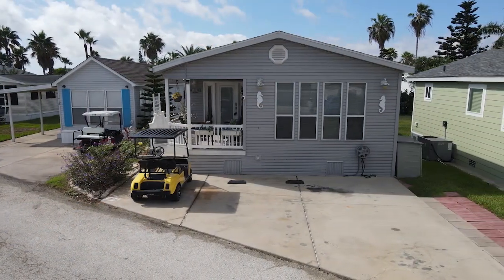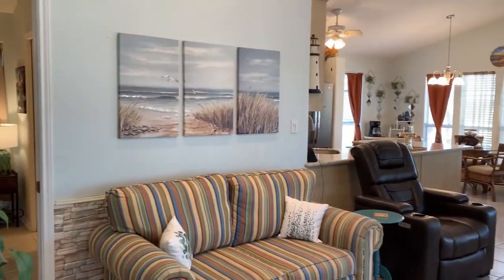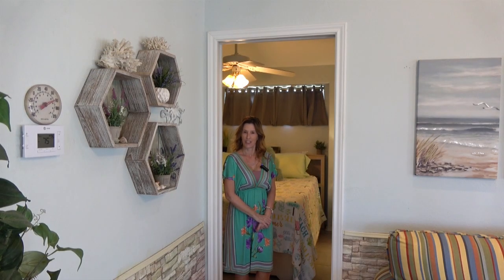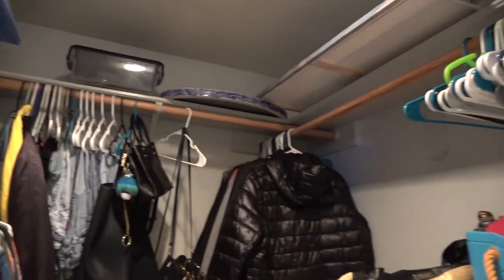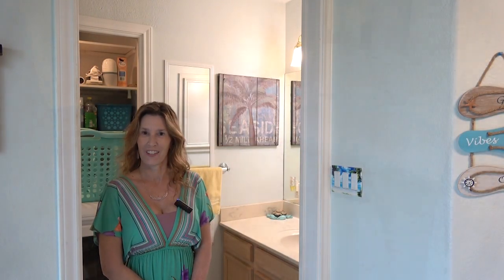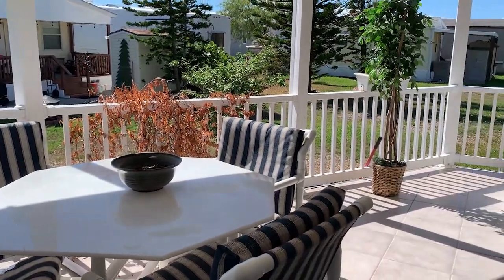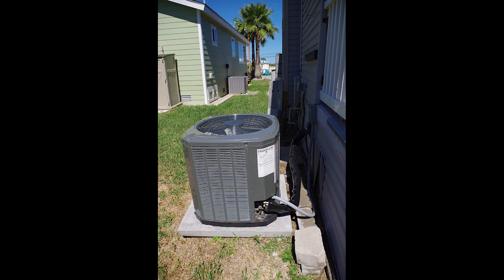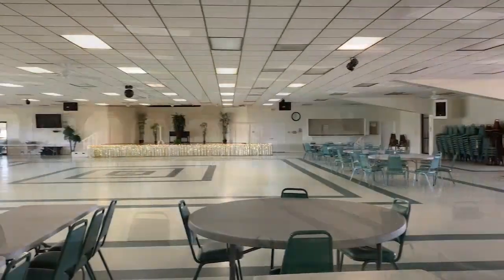109 Abalone Circle - Virtual Open House - Port Isabel, TX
SOLD!! Welcome to your new tropical getaway. Step inside to discover granite counters, stainless steel appliances. Open concept living area has vaulted ceiling, creating an airy and welcoming atmosphere. Spacious walk-in closet, full-size washer/dryer, custom-tiled shower, built-in shelving. Tile flooring throughout. Enjoy the outdoors with a charming front porch & large covered deck in the back, perfect for gatherings & relaxation. Generator and 3 exterior storage units. Located in a vibrant community w/ gated entry, 24-hr security. You'll have access to outdoor pool, heated indoor pool, billiards rm, shuffleboard, library, boat ramp, restaurant, social hall, tennis/pickleball courts, mini golf, 18-hole par 3 golf course for your active lifestyle.